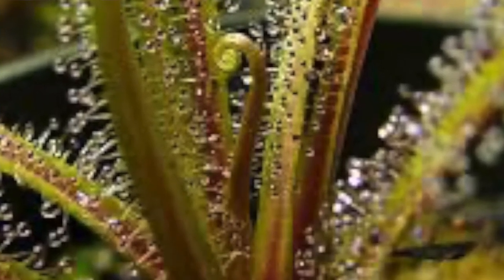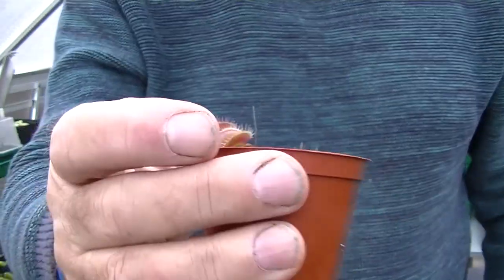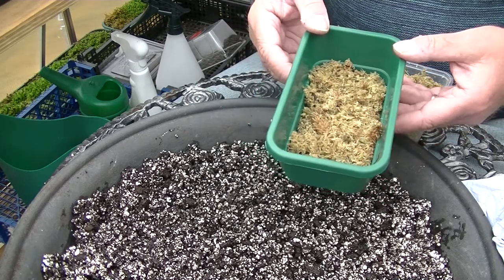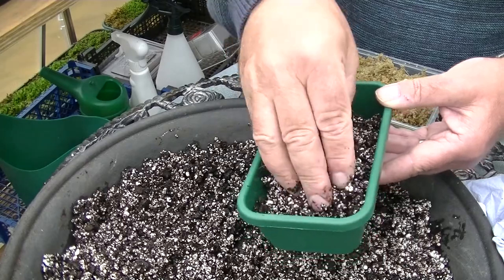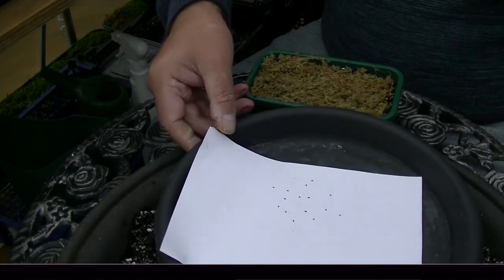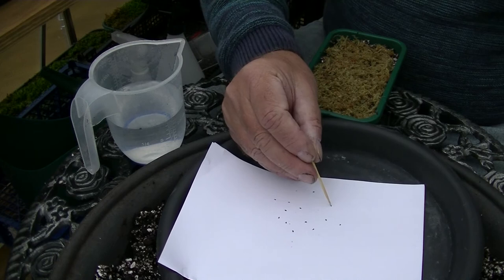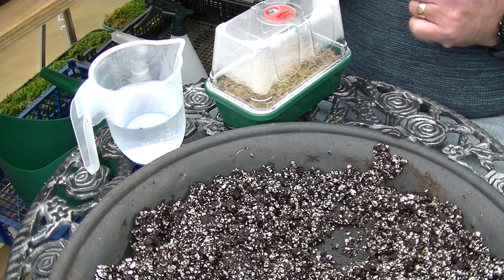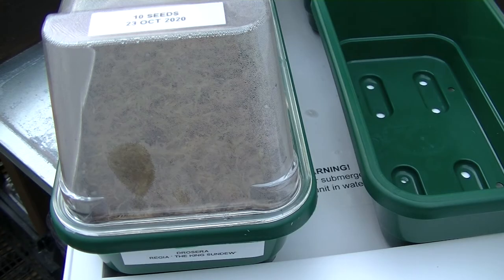How I seed Propagate Regia "The King Sundew" (59) Carnivorous Plants.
Carnivorous Plant Drosera Regia "The King Sundew" seed propagation my way. Follow me on my greenhouse journey with video's on my Cool to cold growing orchids and more recently my seed propagation and collection of Carnivorous Plants in my temperate and intermediate greenhouse's here in the UK.
Sorry about the traffic noise.

Comments always welcomed and answered.